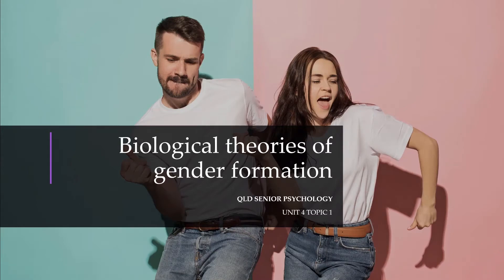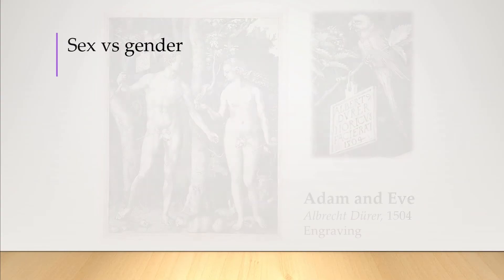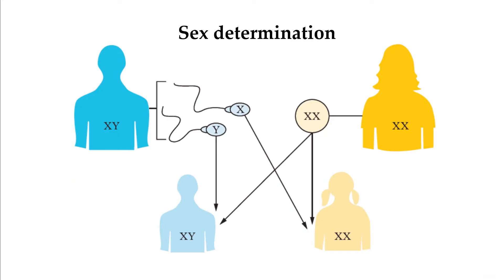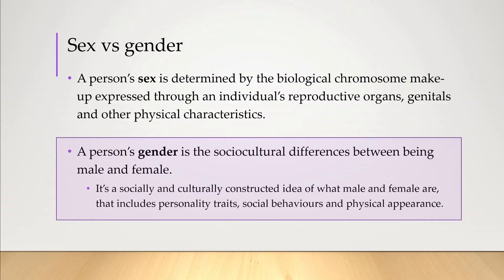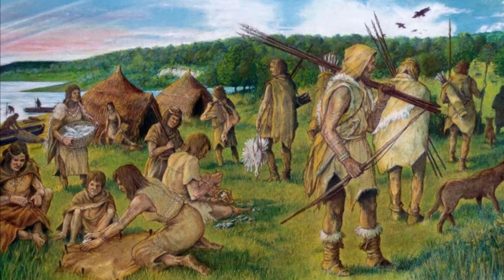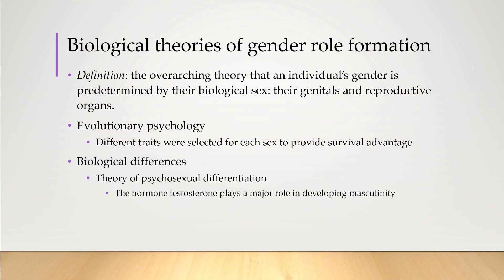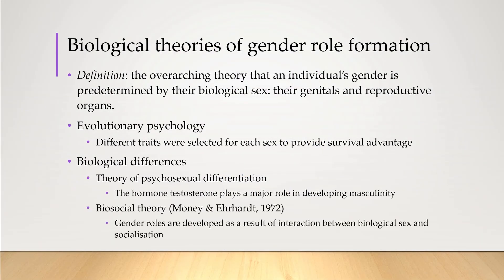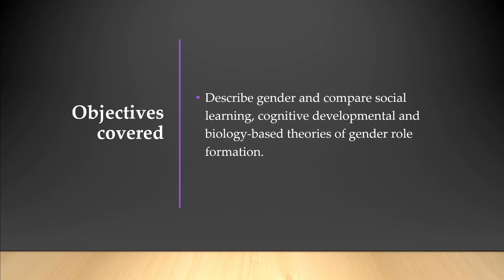Biological Theories of Gender Role Formation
Objectives covered
✔️ Describe gender and compare social learning, cognitive developmental and biology-based theories of gender role formation.

Brisbane Australia